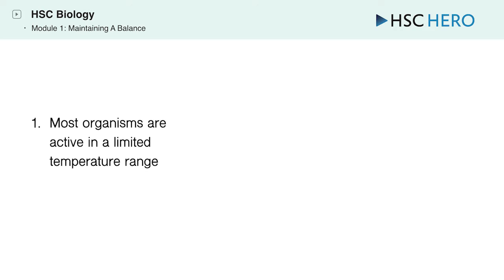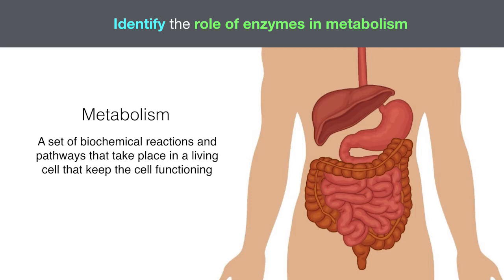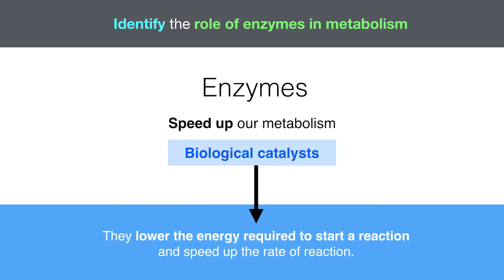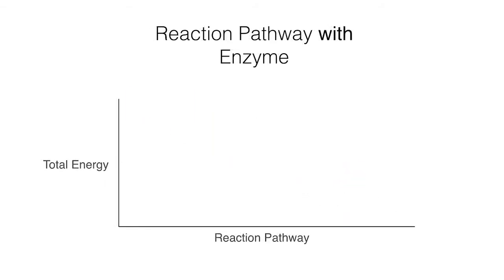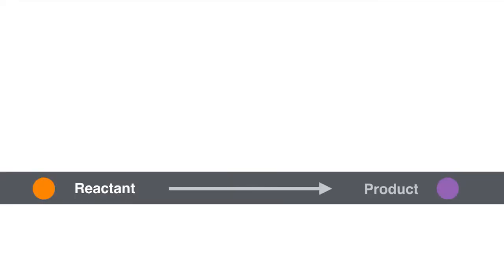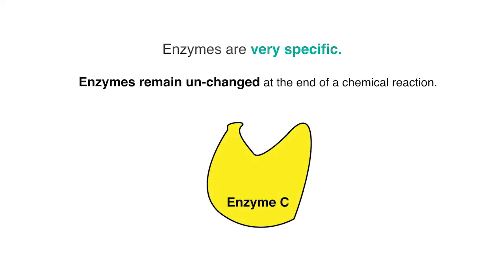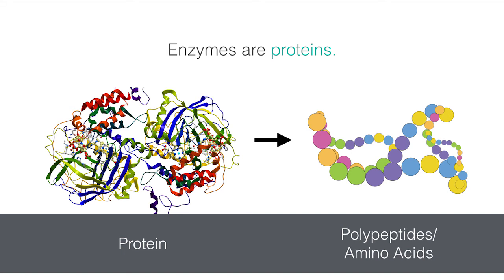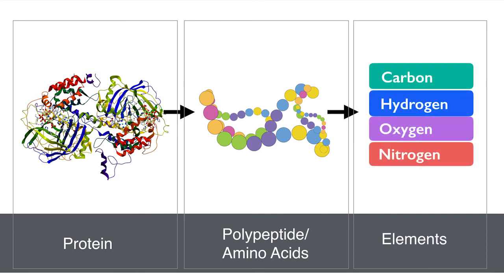Role of Enzymes [HSC Biology]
The video tutorial explores the first dot point in Biology’s 1st Core Module: Maintaining a balance. This dot point requires you to identify the role of enzymes in metabolism, describe their chemical composition and use a simple model to describe their specificity on substrates.